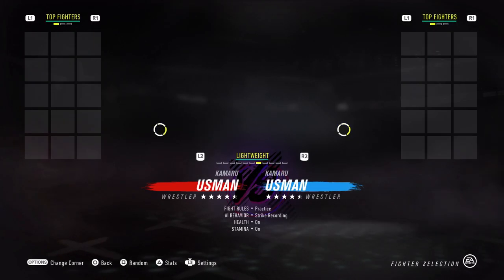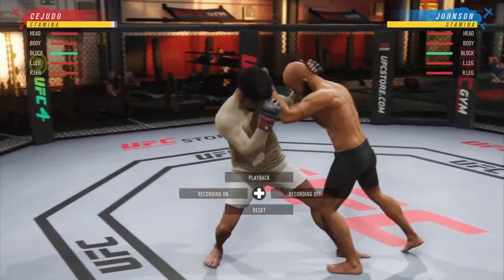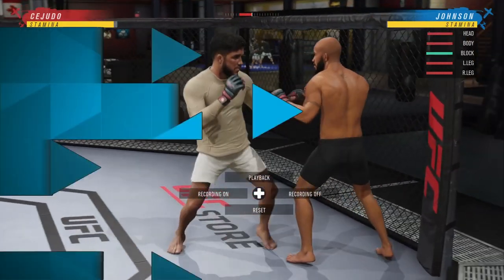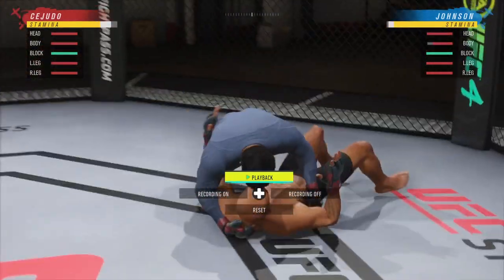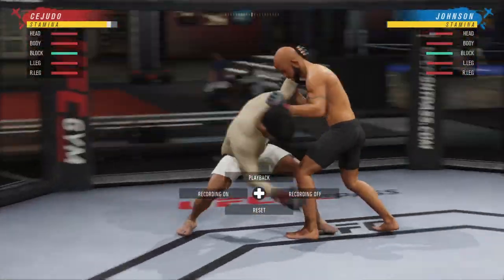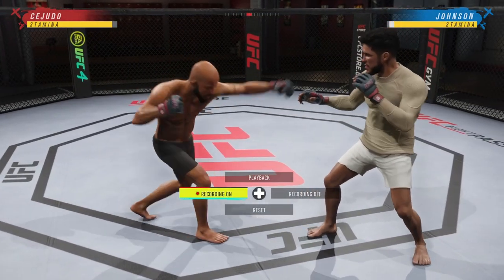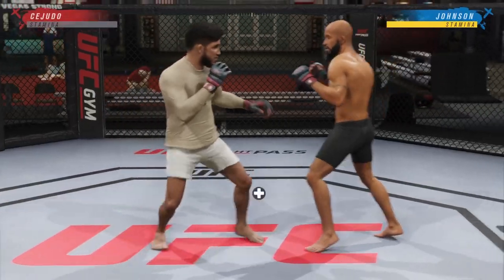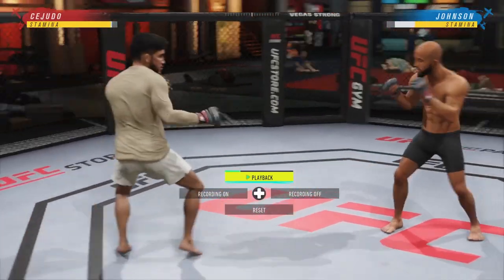EA Sports UFC 4: TAKEDOWN OFFENSE PART 2! (CLINCH TAKEDOWNS)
Clinch Takedowns! Cage will be next!

R1-X for the BJJ/Judo TDs in the Clinch

R1-O for most of the wrestling based ones.

Moving Up or Down with the LS can change the direction, and therefore the kind of TD you do. Varies per fighter.

L2+ Double Leg Input in Single Collar/Thai/Single Under allows you to drive.

L2+L1+Double Leg Input will allow you to initiate a Power Takedown.